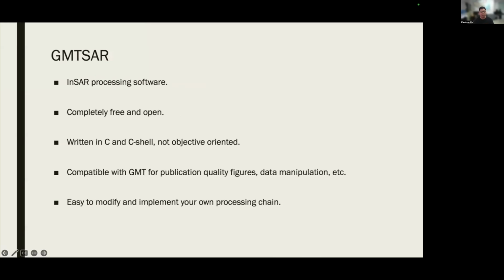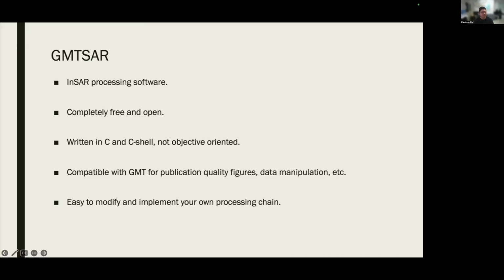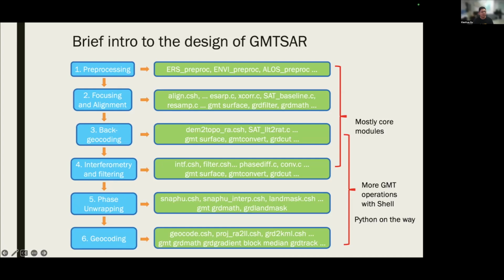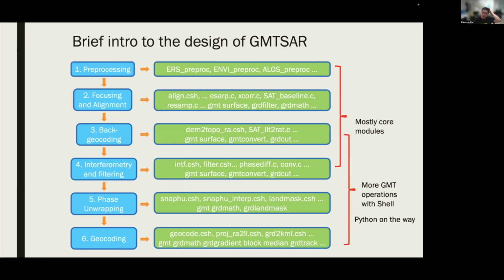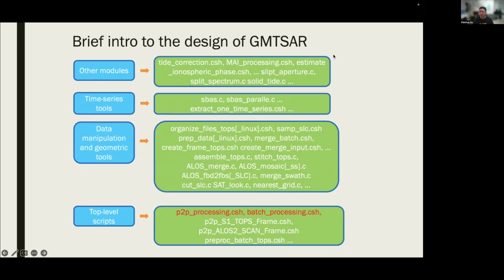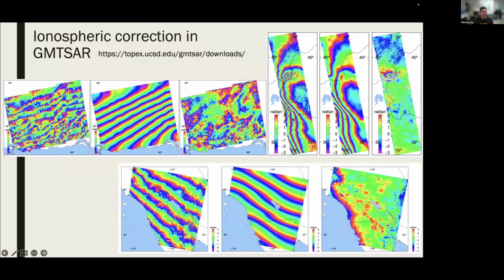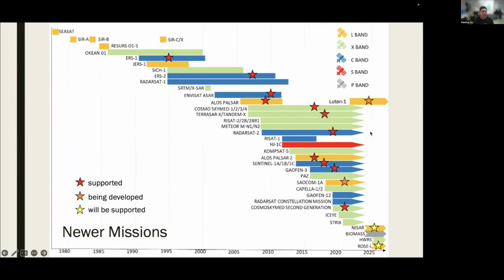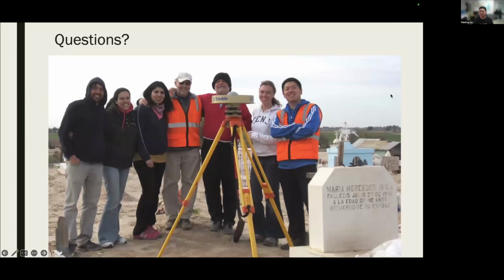Earthscope GMTSAR 2024 Intro to GMTSAR